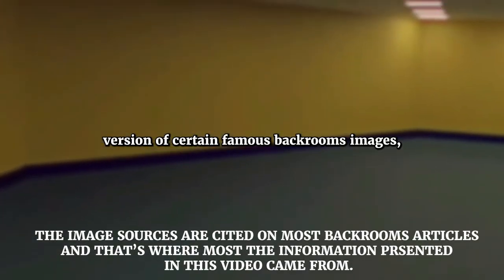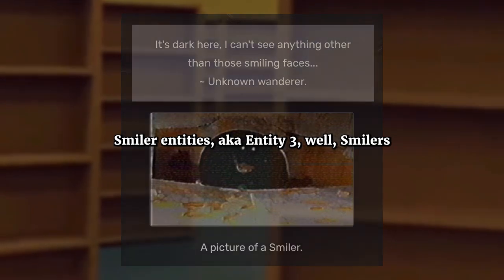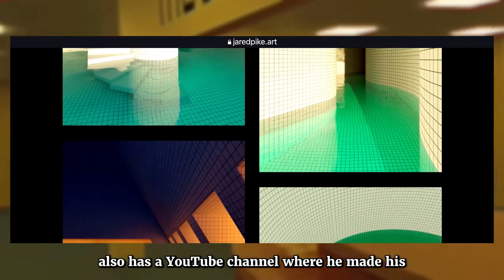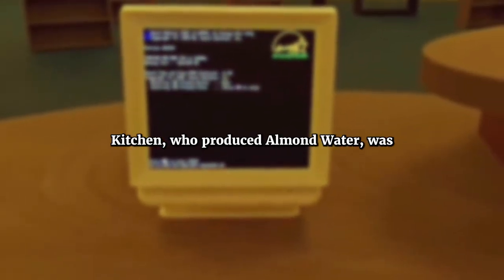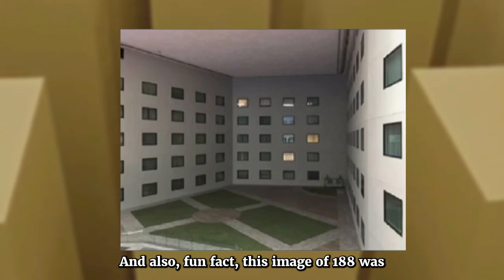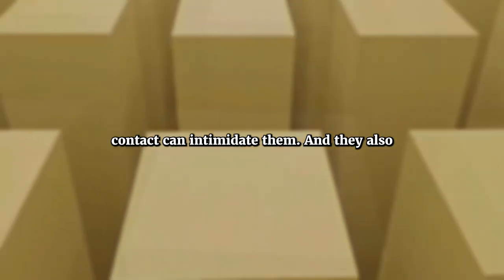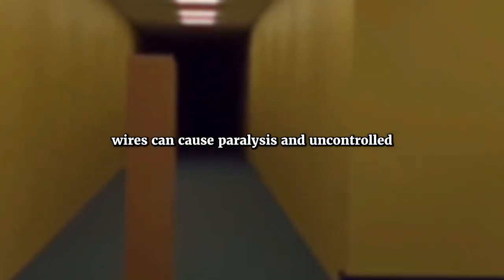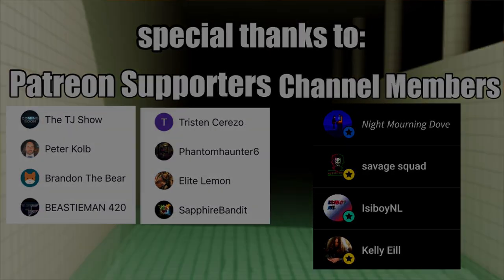ORIGIN OF FAMOUS BACKROOMS IMAGES EXPLAINED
In this video, I will be going over the original version of several famous backrooms images (including level, entities and backrooms objects).

Credits

Backrooms Level 11;

The original author of this is the Reddit user    “u/Nerdykiddo4884”.
Rewritten by “Stretchsterz”

Backrooms Entity 3 — Smiler;

Information
Original Author: BBMBear / Samir
Wikitext: Tizi!!
Revision and Additional Writing: Nexnap and Mctoran
Smiler Voice Actor: Mr. Id with edits done by Nexnap
Image Source: "Man Finds Giant Hissing Alligator In His Sewer Drain" (edited by Pexy)

Backrooms Poolrooms;

Author: Egglord1
Author of Recovered File W-33/R: Schicksalhaft
Images: All images used with permission from Jared Pike

Backrooms Object — Almond Water;

Credits not found :(

Backrooms Level 188;

Multiple Fandom Wiki Contributors (exact author not found)

Backrooms Level 399;

OG Level 3999 Author: CatRBLX
OG Level 6999 Author: Propm606loverAND

Further Rewrites by

Author: Pexy
Wikitexter: Stormy

Other contributors:
River - Writing
Seta - More writing

Backrooms Entity 8 — Hounds;

The original author of this entry is Fandom user Palico22.
Rewritten by 1000dumplings.

Backrooms Level 3 — Electrical Station;

Author: Sylas

Old Version: Level 3

Image Credits: Image Sources: Prison Tour images 1, 2, and 4 are taken from Steve Mays’s Flickr and are licensed under CC BY 2.0 (image 4 edited by Natedagreat563 from the Wikidot) and "CM014A - Madison Yard - Removal of 3 CMU Blocks for Conduit Access - East Wall of Electrical Room A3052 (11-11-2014)" by MTA C&D - EAST SIDE ACCESS is licensed under CC BY 2.0, edited by Natedagreat563.

Backrooms Level 0;

Unknown.